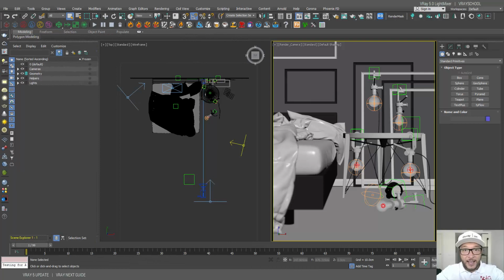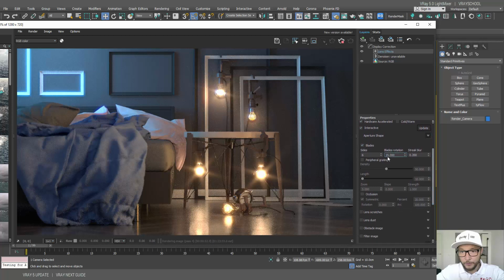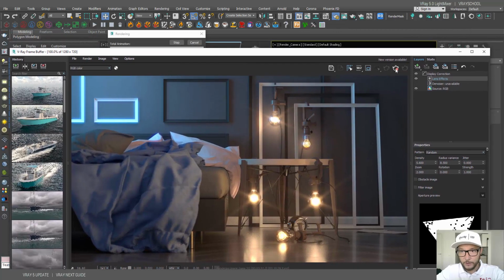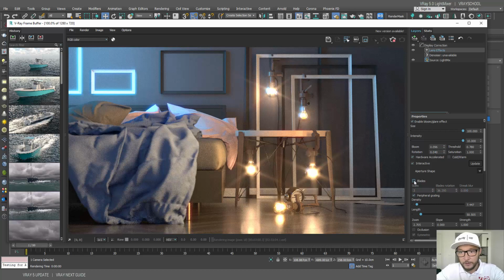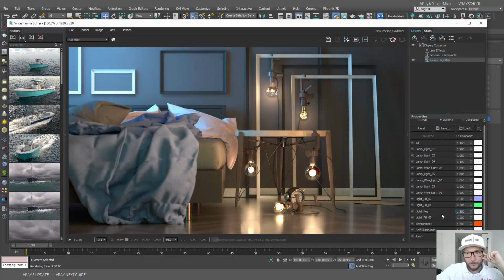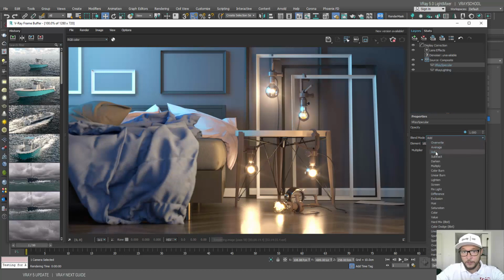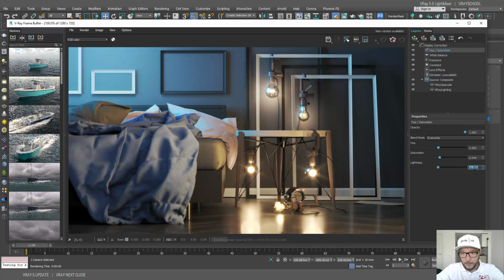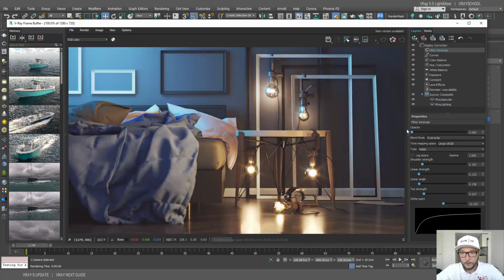VRAY 5 LightMixer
Like this tutorial? Check out our VRay Class - All functions and features VRAY 6 GUIDE

LightMixer - a very powerful tool for working with lighting.
Film tonemap would be my favorite, also lens flare and bloom looking pretty good, saves tones of photoshop time.

Talk soon
Alex